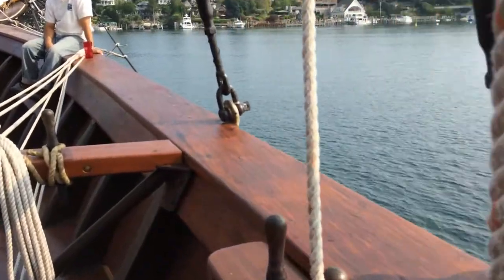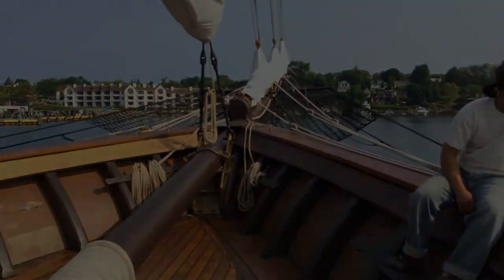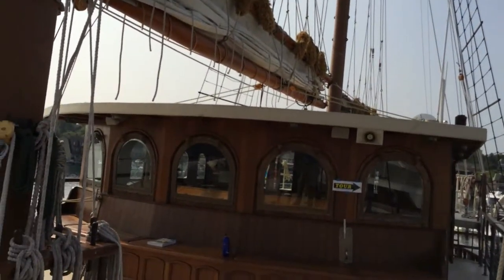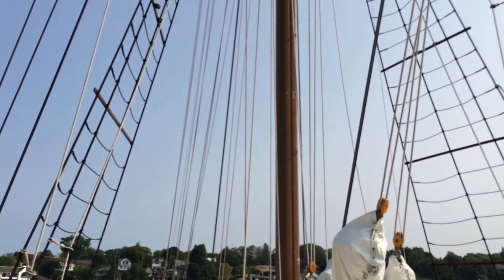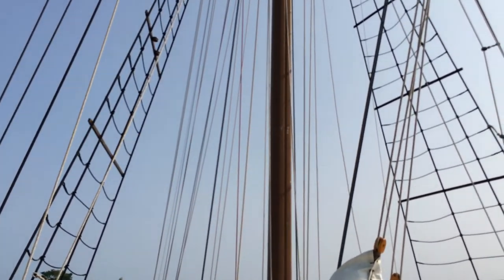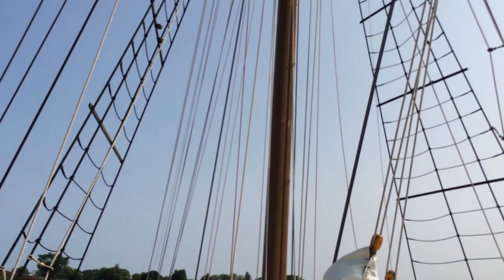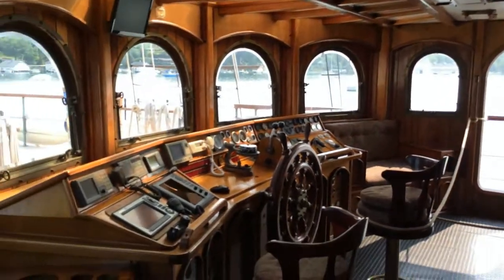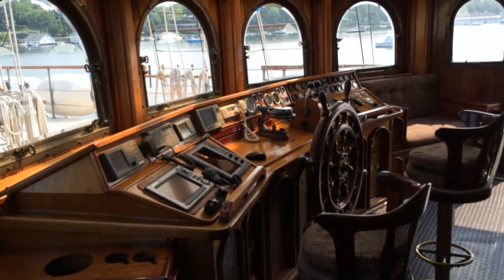Peacemaker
Touring the Peacemaker